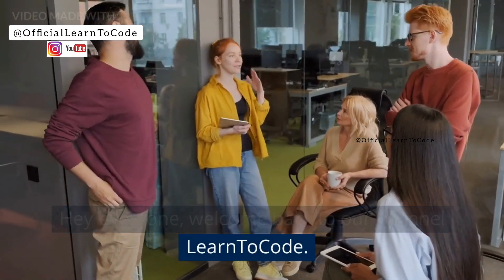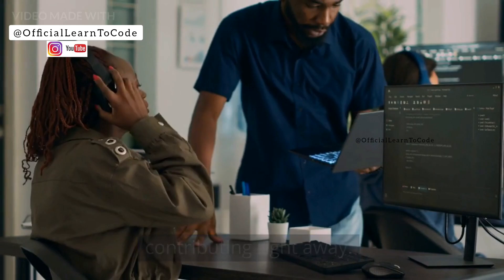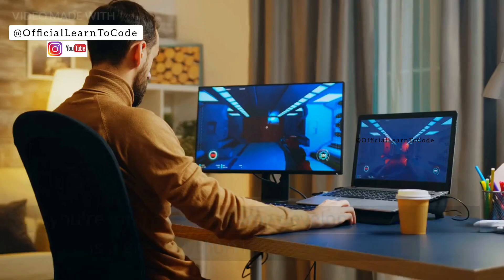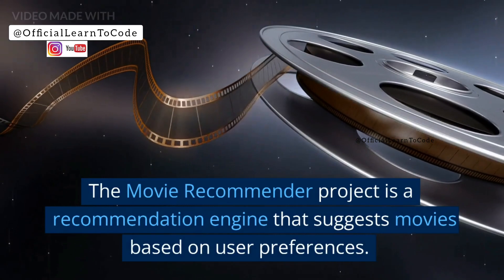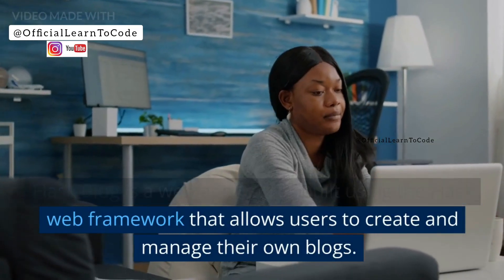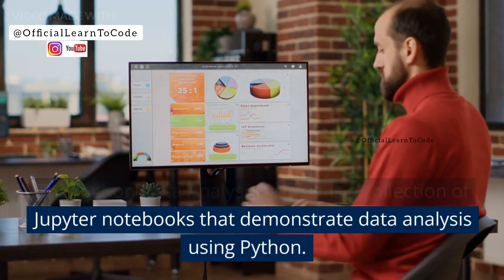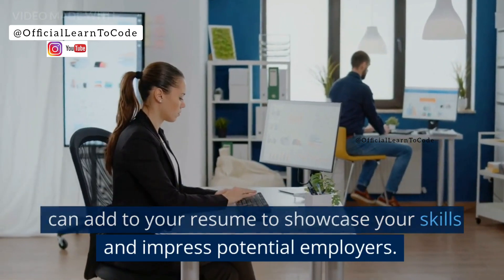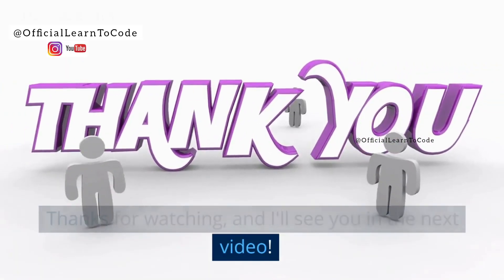5 Awesome Python Projects for Resume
5 AWESOME PYTHON PROJECTS FOR YOUR RESUME